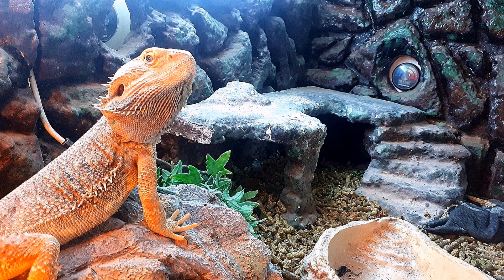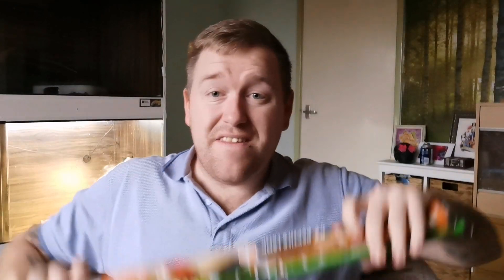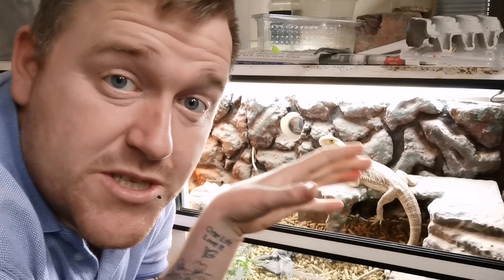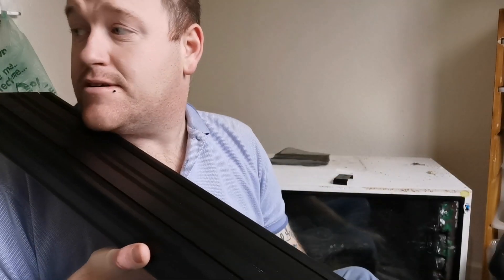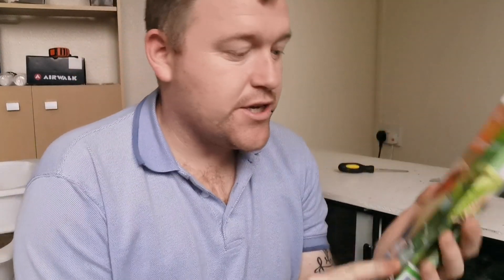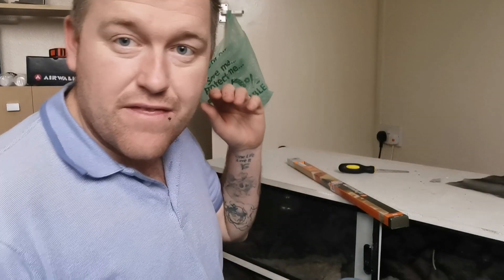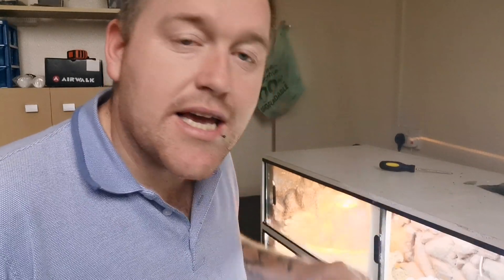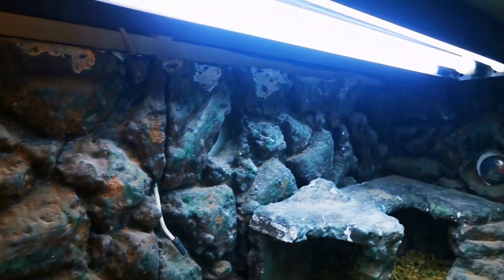The NEW Bearded Dragon Lighting Setup . Adding Sunrise, Sunset And More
Bearded dragon uvb lighting setup . I'm going to show you how to set up bearded dragon lighting and all the info for uvb lighting for bearded dragons. All the modern day science and technology . How to install reptile systems T5 luminaire which is an amazing product adding enrichment to my bearded dragon by adding a sunrise , mid day higher uvb outlet and a sunset all to add enrichment to my bearded dragons uvb lighting . We also show what light does a bearded dragon need. This is the best uvb lighting for the modern day reptile hobbyest . The reptile hobby is going through a change at the moment heading to more of a bioactive and naturalistic bearded dragon setup and this uvb lighting really helps aid the natural behaviour of a bearded dragon. How to setup uvb lighting, your bearded dragon requires special lights to be able to live long and healthy. A bearded dragon needs 12% uvb lights to help his body motablise vitamins within his body. We replecated a bearded dragons natural wild light by using these lights for our bearded dragons enclosure. Bioactive bearded dragon setups will love this light .

Here you go buddy. Thanks :)